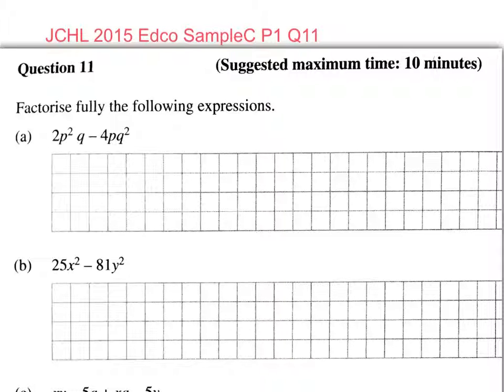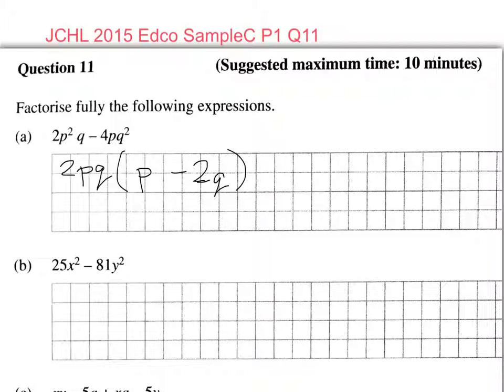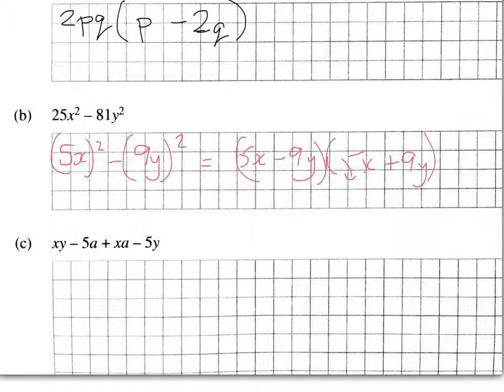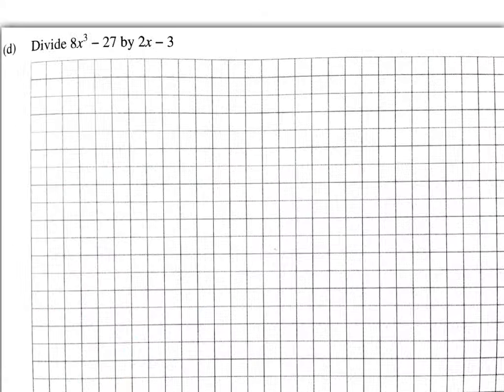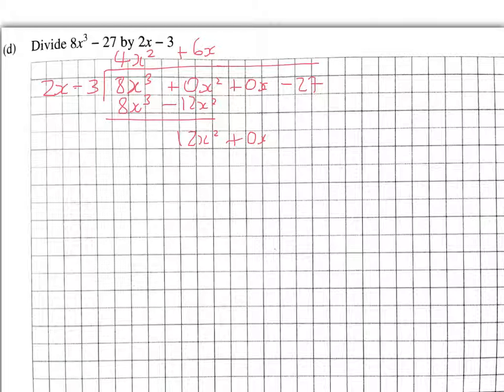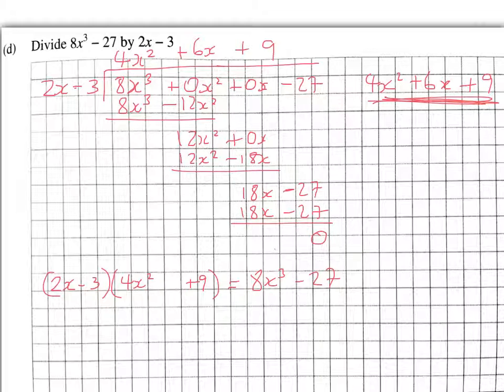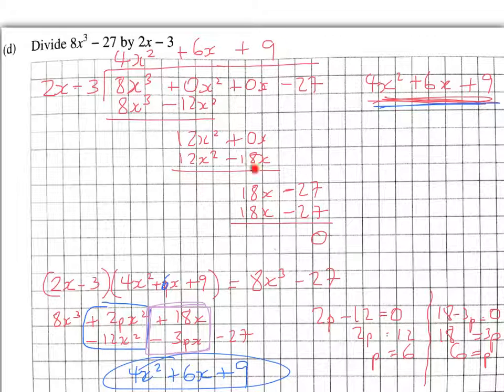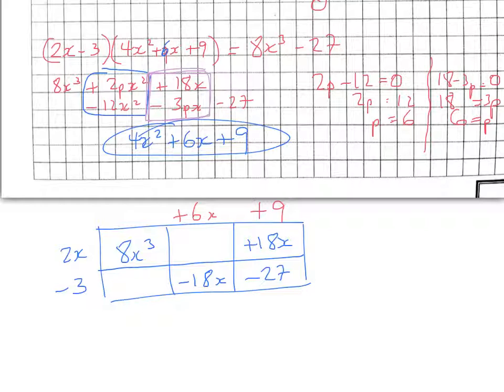JCHL 2015 Edco sampleC P1 Q11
JCHL paper question on Algebra